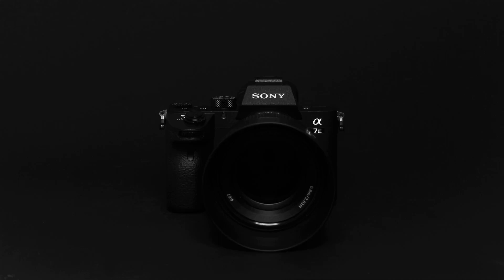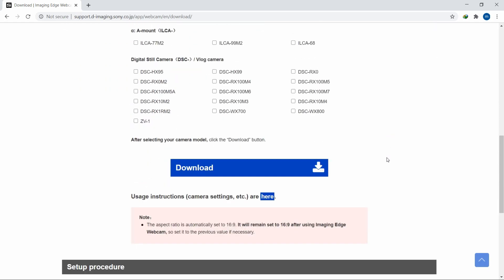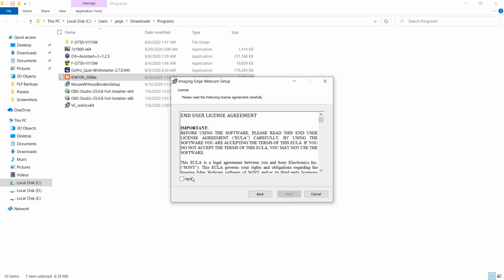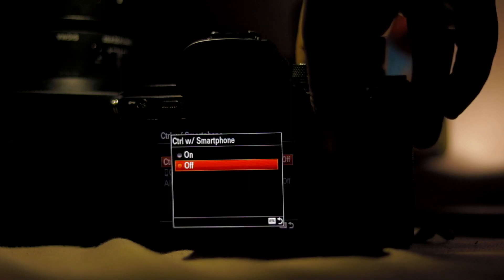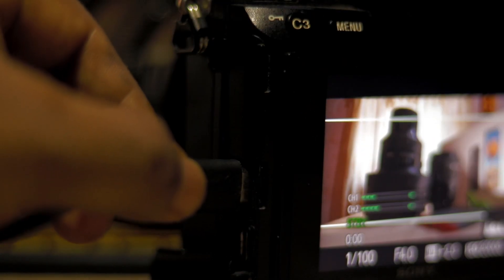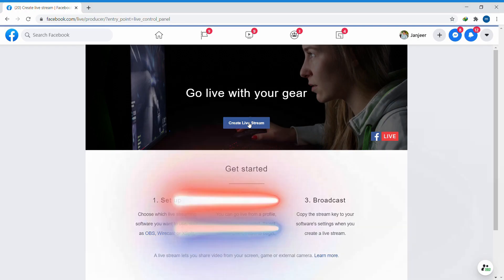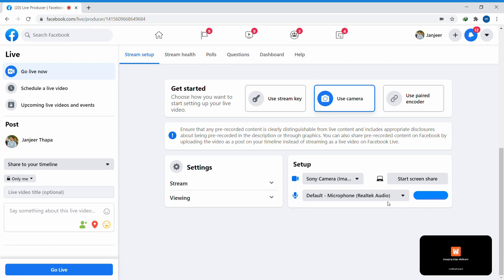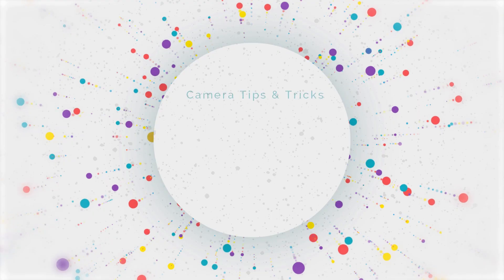Use Sony Camera as Web camera | 2020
Sony has released it's Web Cam software for Mirror-less,  Vlog Cam and DS-C.